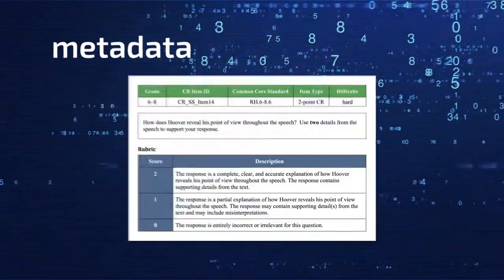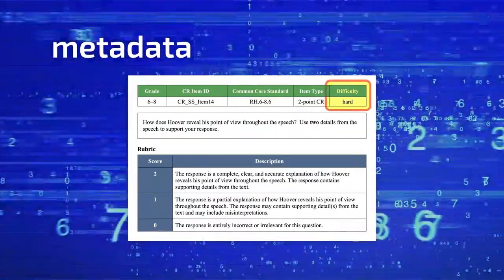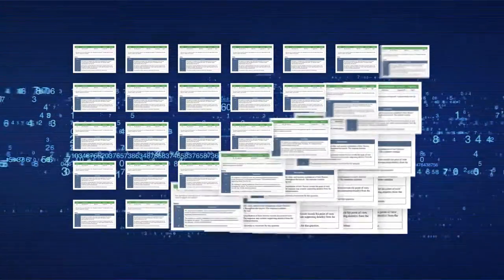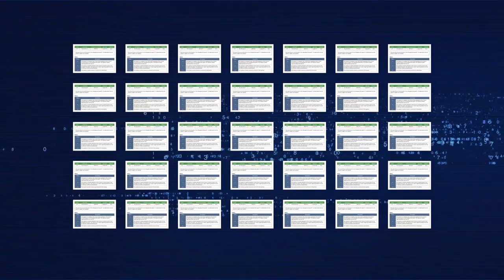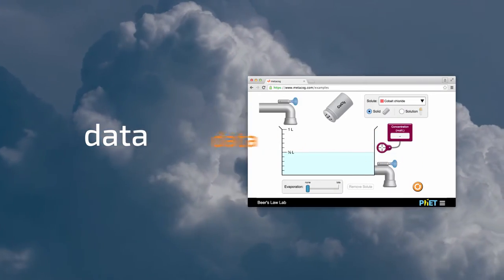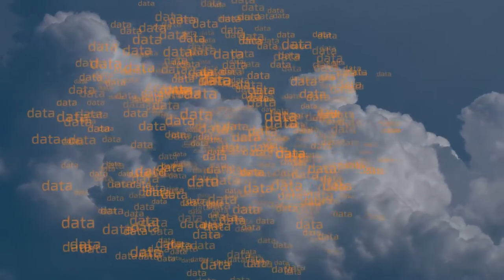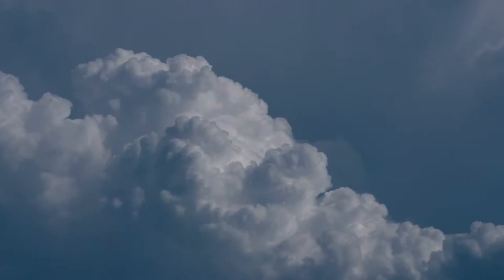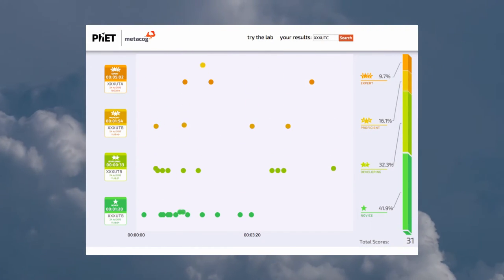Introduction to metacog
A lot of people have been asking us to explain what metacog is and what metacog does. Start here!